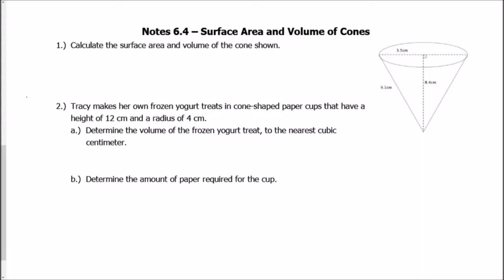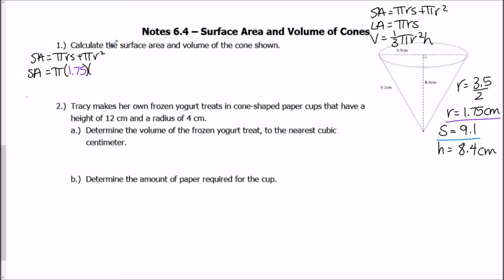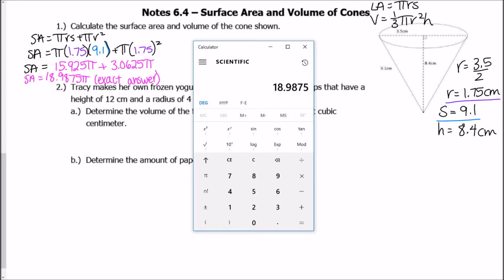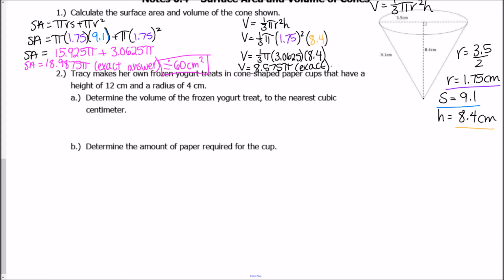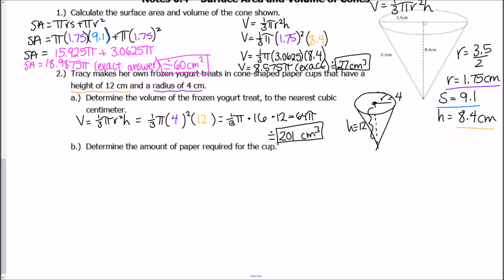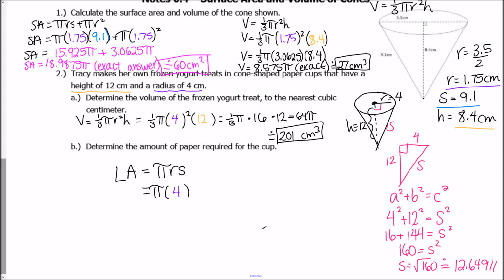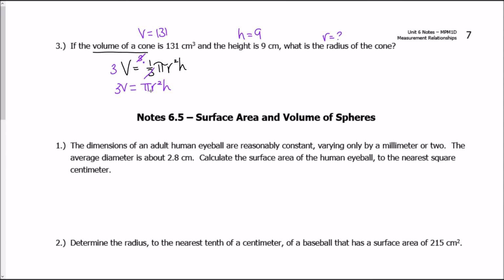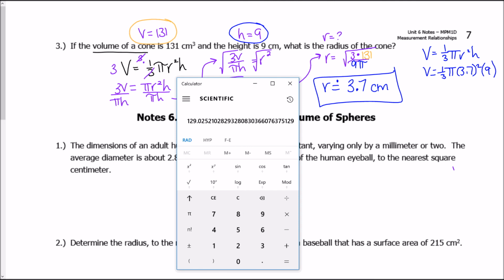Video #6.4 - Surface Area and Volume of Cones